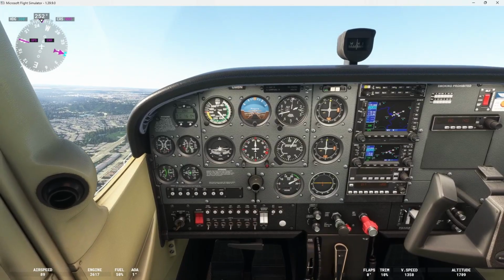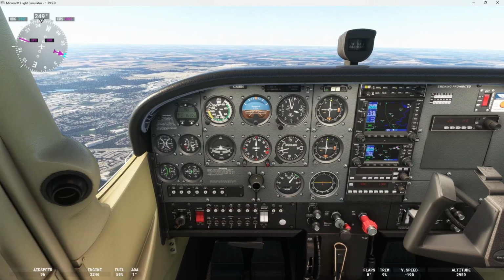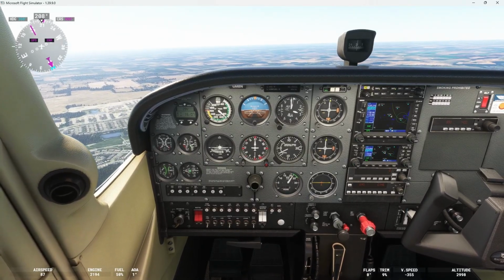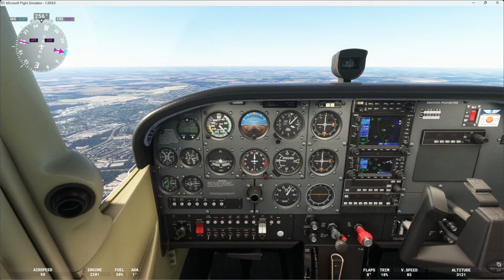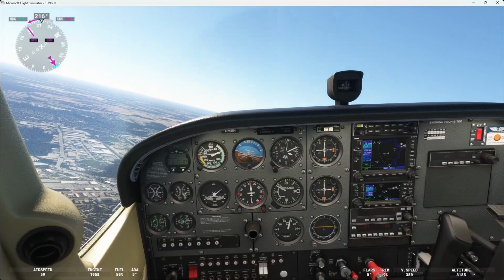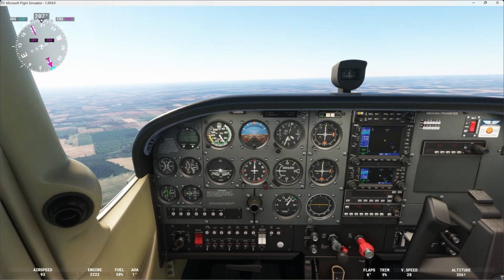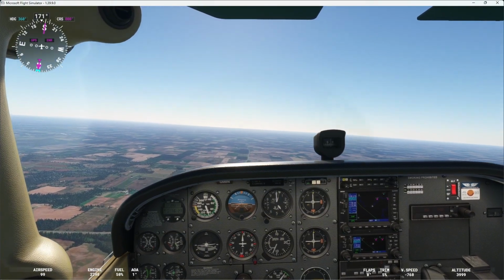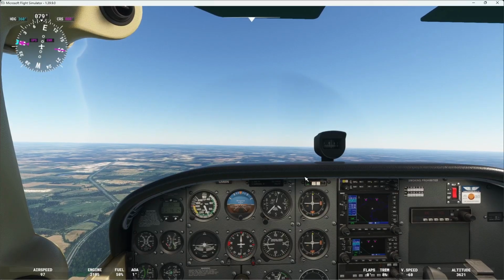4. Ex 5 Attitudes And Movements Part 2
Flight Training Manual chapter 5 Part 2
Yaw, combination attitudes.
These videos will re-create what an instructor would teach you in the airplane.  Watching these will help you come prepared for the in-flight lessons.